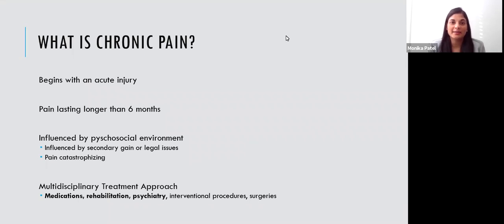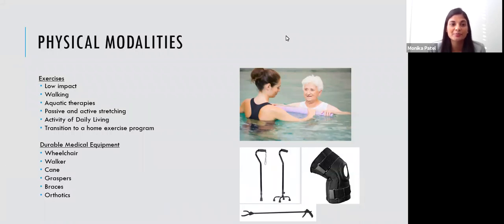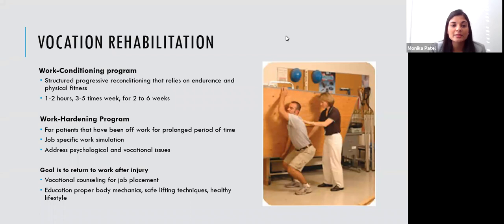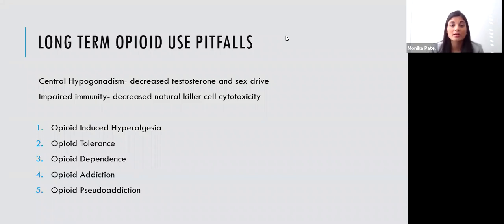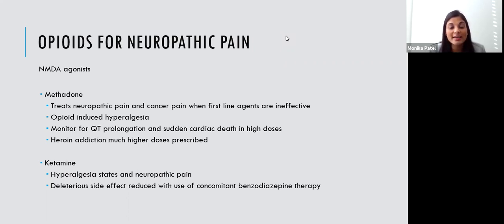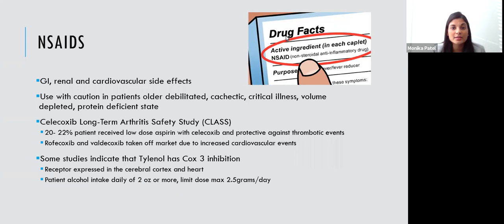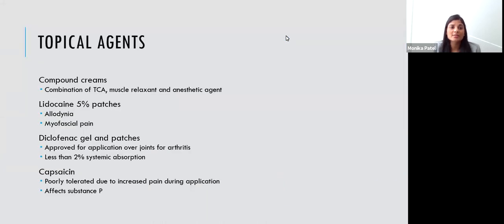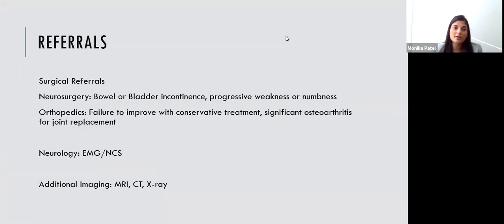Medical Management of Chronic Pain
AI-PAMI Health Care Provider Presentation: Medical Management of Chronic Pain by Monika Patel, MD, an assistant professor and pain medicine physician at UF Health Jacksonville.

Table of Contents:
Evaluation of the Chronic Pain Patient
PT/OT and DME Referral
Medication Management
Opioid Contracts
Types of Pain
Pain and Sleep
Pain and Depression
Mental Health

The Aging and Integrative Pain Assessment and Management Initiative (AI-PAMI) is a comprehensive project addressing non-opioid pain management in adults ages 50 and older living in Northeast Florida. The overall goal of AI-PAMI is the advancement of innovative pain education and patient care focused on multimodal and integrative pain management.